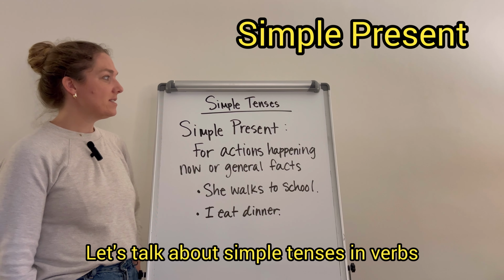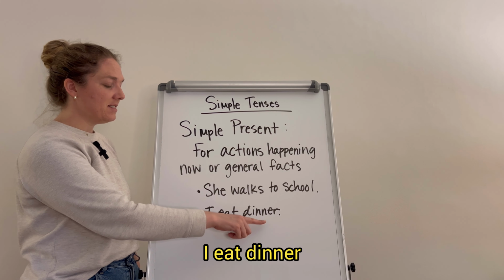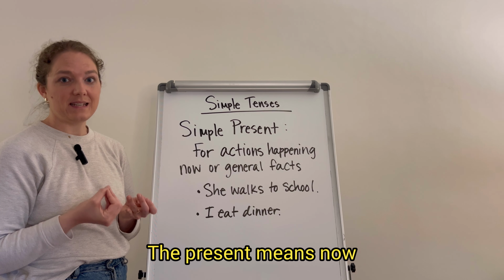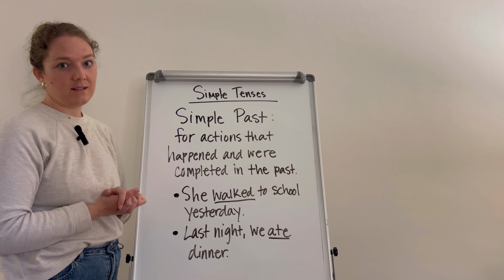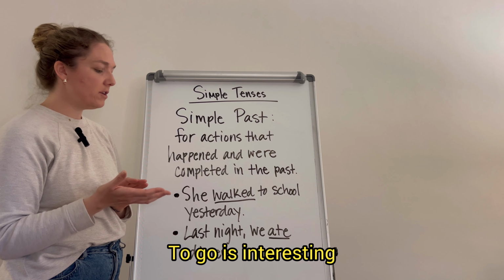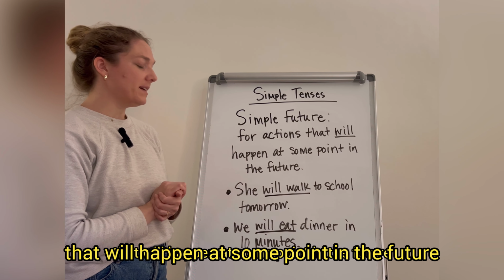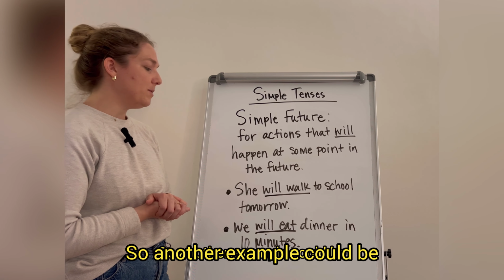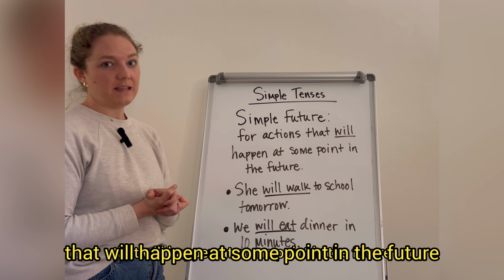English Simple Verb Tenses - Past, Present, and Future (Level A1/A2)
Watch this compilation of simple verb tenses in English. We will cover past, present, and future in the simple form. Expand your level of English grammar with this is a level A1/A2 skill.